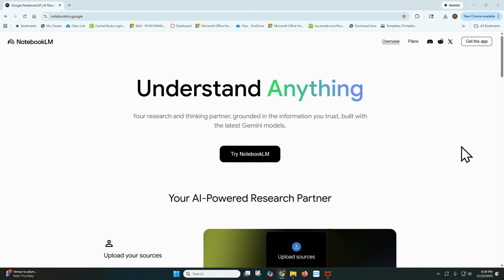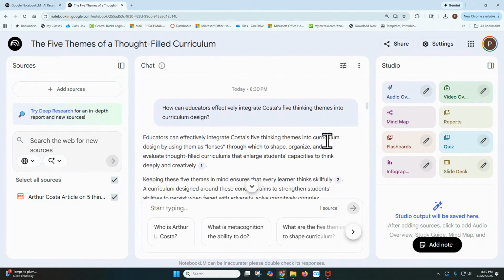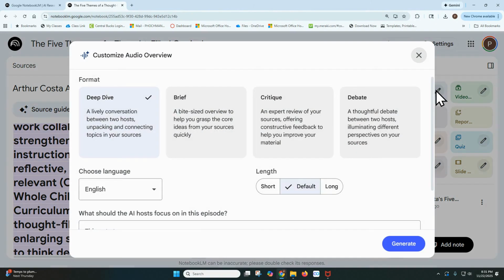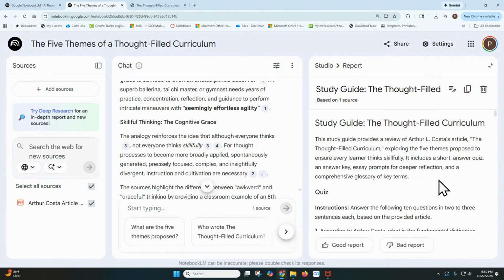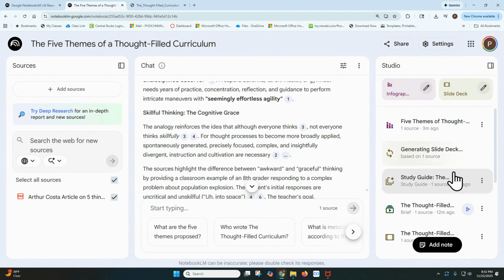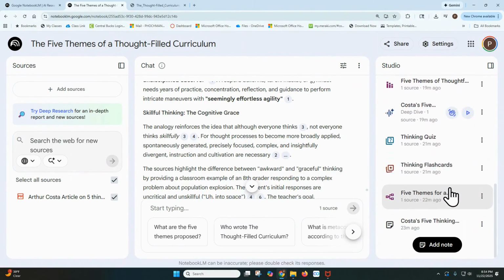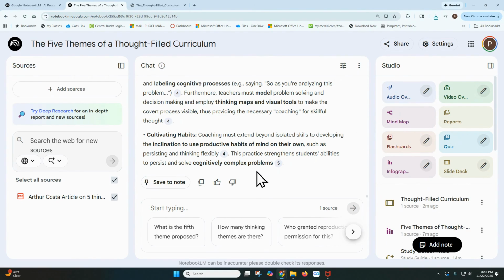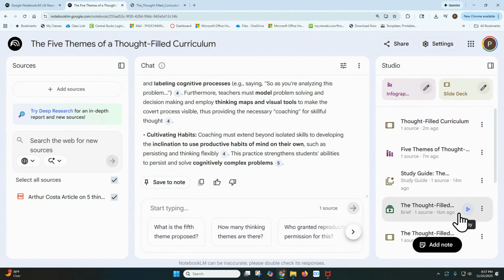Quick Tutorial on "NotebookLM"